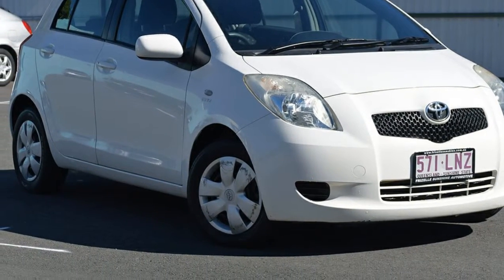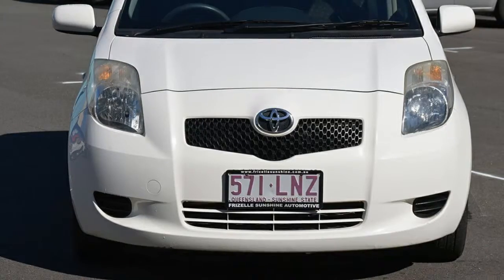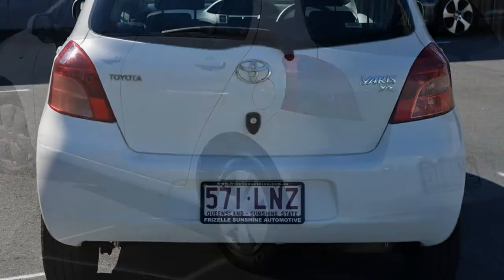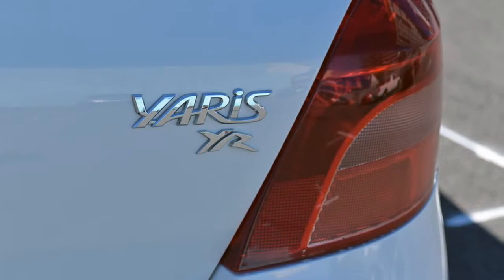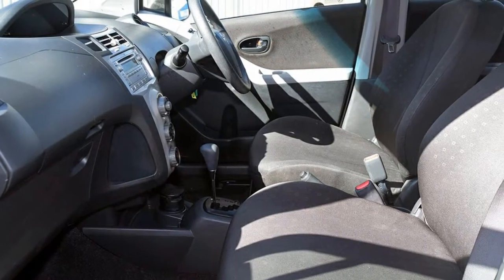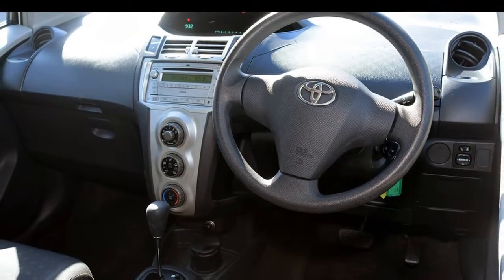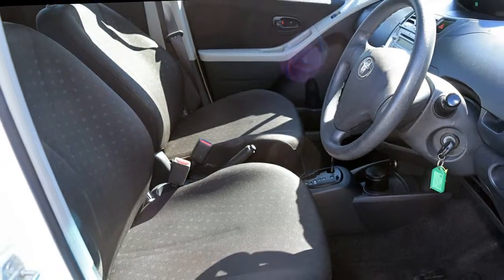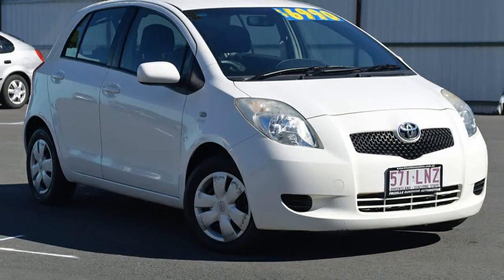2007 Toyota Yaris NCP90R YR White 4 Speed Automatic Hatchback